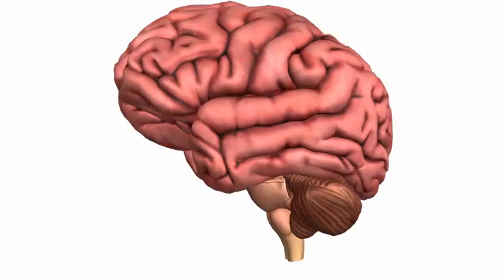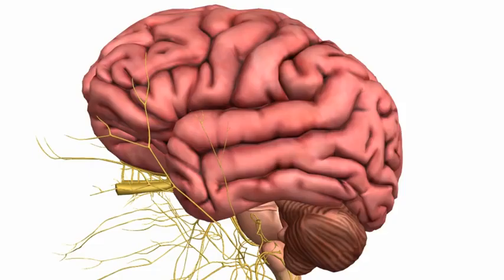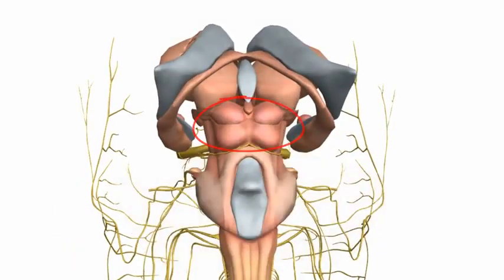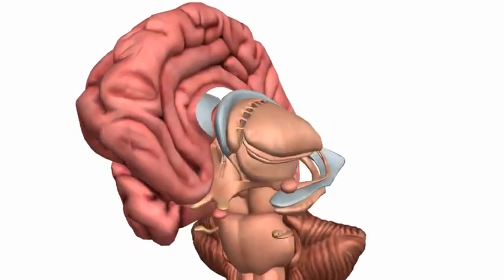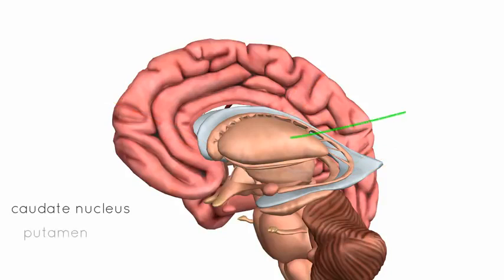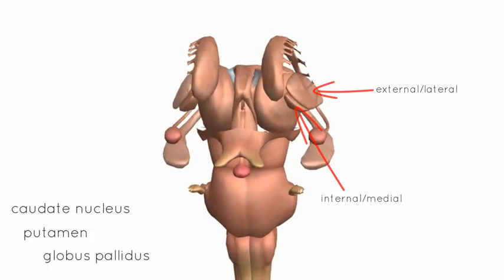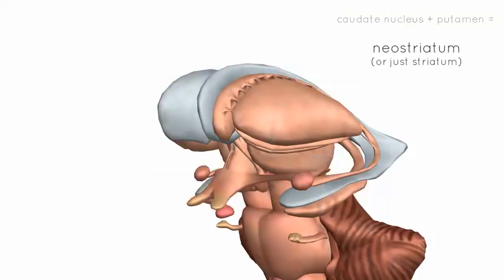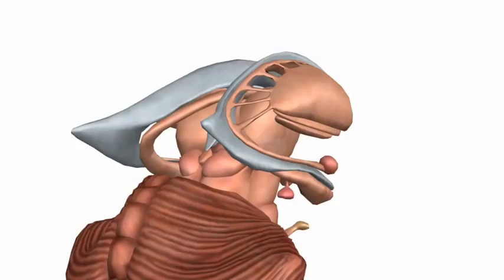Brain antomy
Detail antomy study